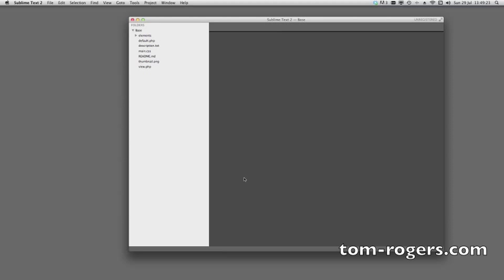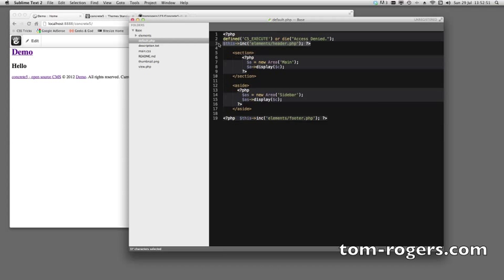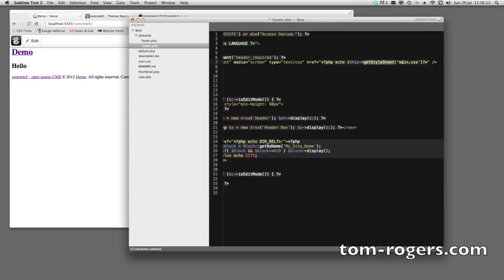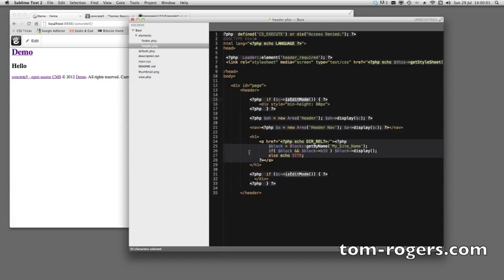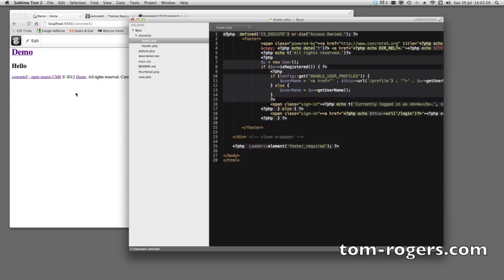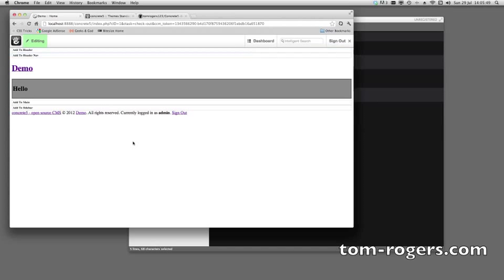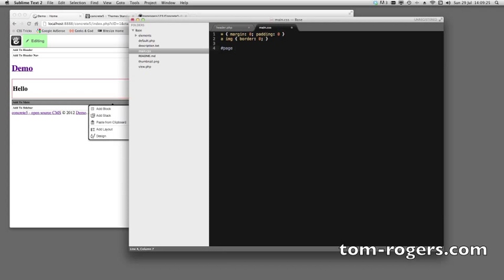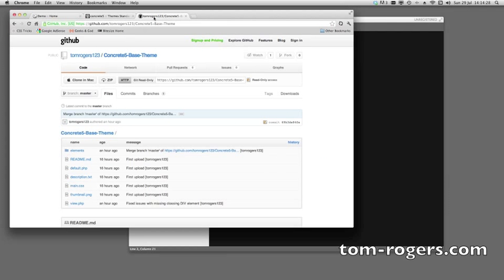Concrete5 Tutorial: Custom Theme Development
In this video that exists as a part of my tutorial series concerning the Concrete5 content management system, I cover the basic ideas